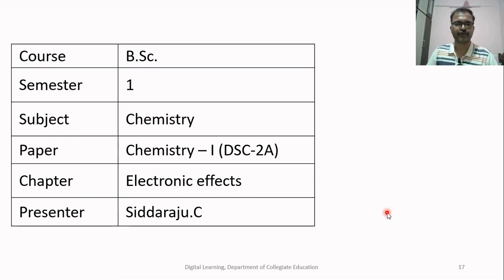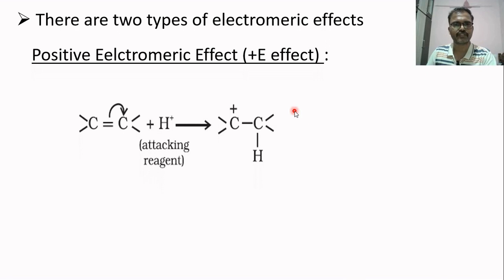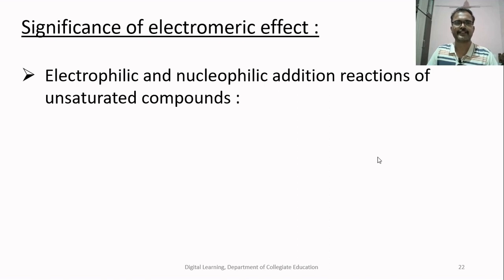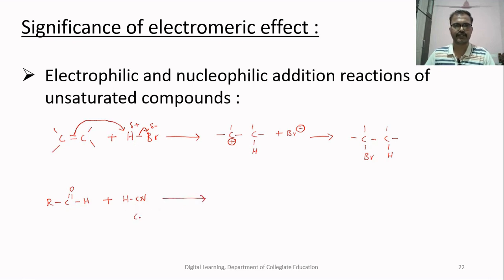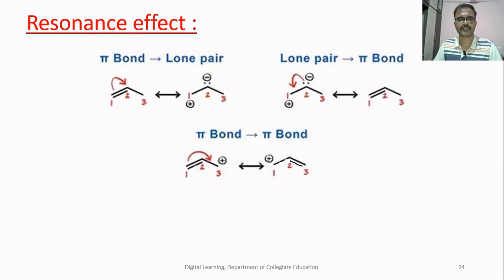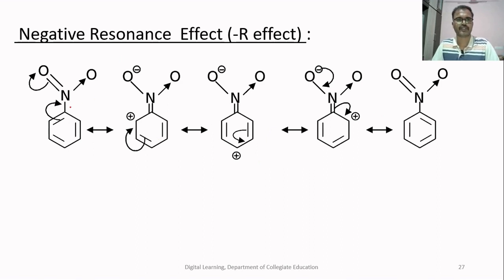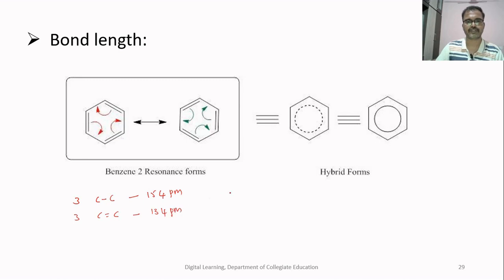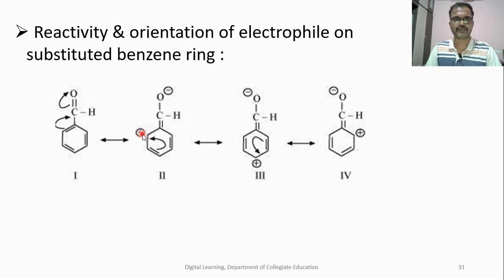Electronic effects -2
Electromeric and resonance effects